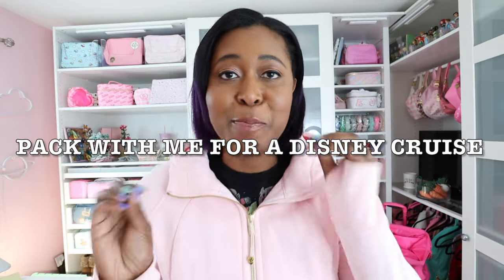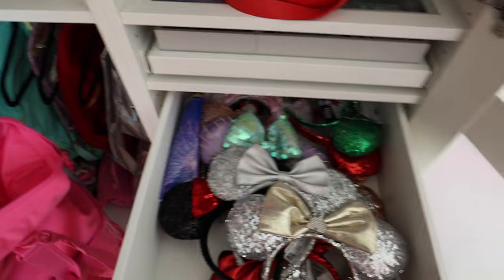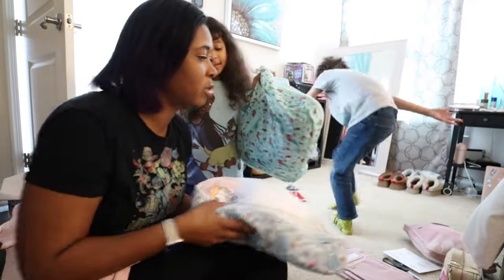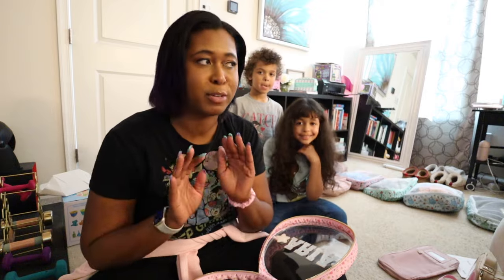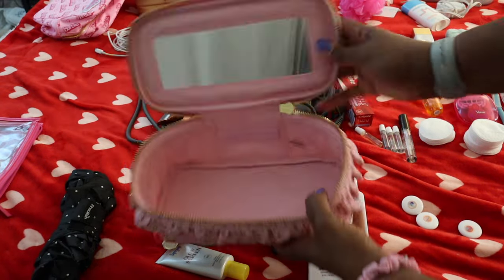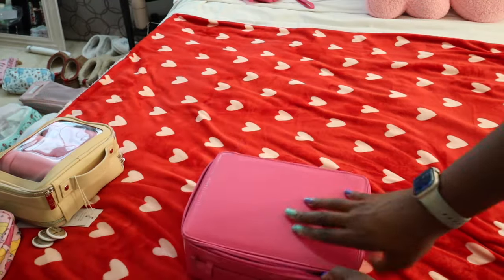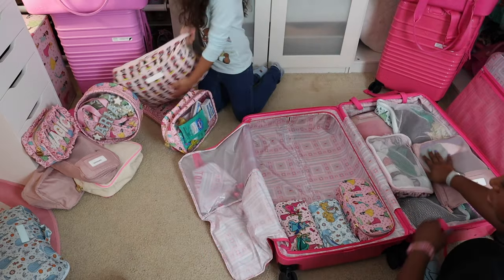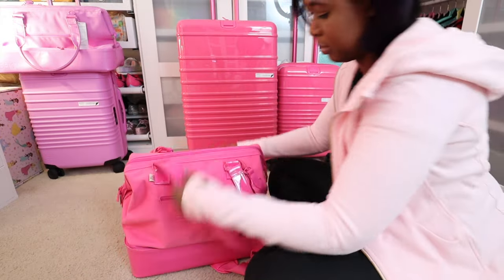What to Pack for a Disney Cruise | Prep for the Disney Wish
What to pack for a Disney Cruise! Pack with me for a trip on the Disney Wish cruise ship.

Coffee Bar Essentials

VLOG MIC

packing for the dinsey cruise
how to pack for a cruise
disney wish
disney cruise planning
disney wish cruise ship
cruise packing essentials
disney cruise 2024
disney cruise packing
disney cruise packing tips
disney cruise what to pack
disney cruise packing list
disney cruise packing essentials
disney cruise pack with me
disney pack with me
pack with me for disney cruise
pack with me for disney world

packing for vacation